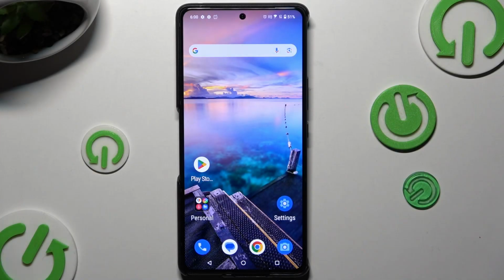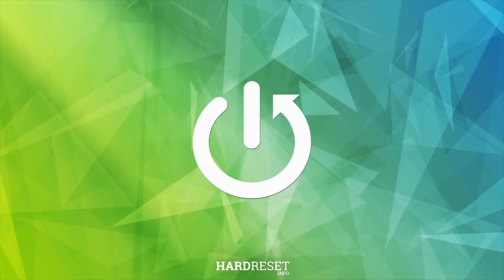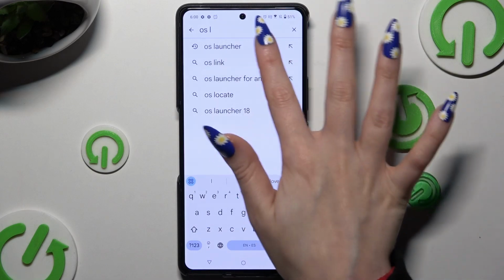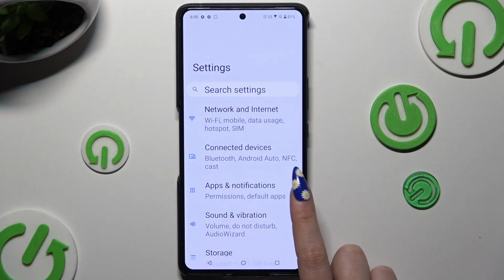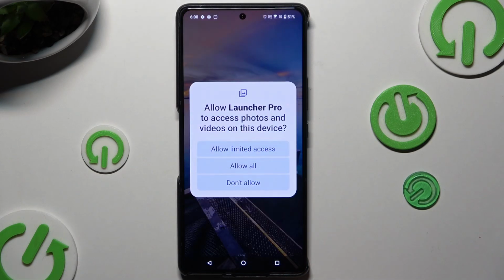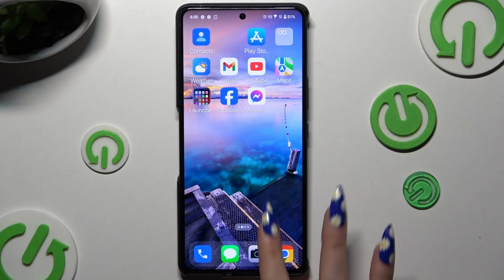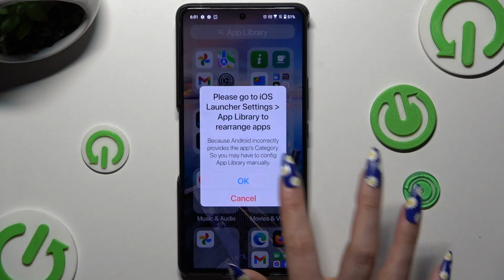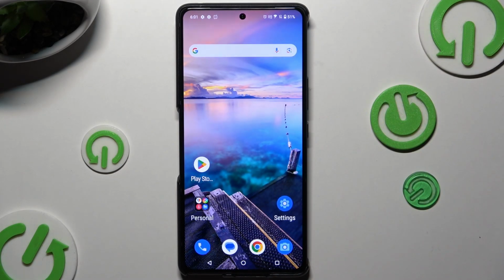How to Download and Apply iOS Launcher on ASUS ROG Phone 9 Pro - Use Launcher iOS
Want your ASUS ROG Phone 9 Pro to look and feel like an iPhone? Installing an iOS launcher can give you that sleek Apple-style interface while keeping all the power and flexibility of Android. It’s a great way to refresh your home screen, change app icons, and enjoy a new aesthetic without switching devices. Whether you miss iOS or just want to try something different, customizing your phone with an iOS launcher lets you blend the best of both worlds.

How to install an iOS-style launcher on ASUS ROG Phone 9 Pro?
How to make ASUS ROG Phone 9 Pro look like an iPhone?
How to apply an iOS theme on ASUS ROG Phone 9 Pro?
How to change the home screen to iOS style on ASUS ROG Phone 9 Pro?